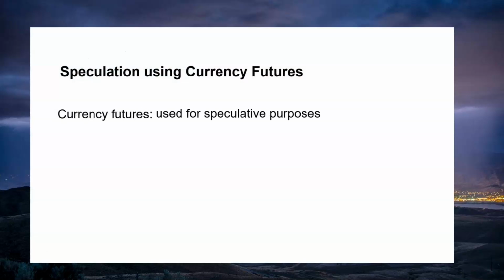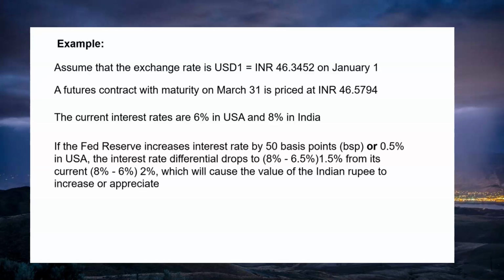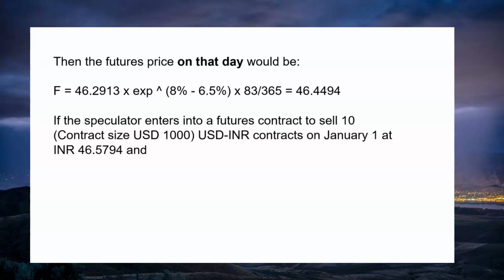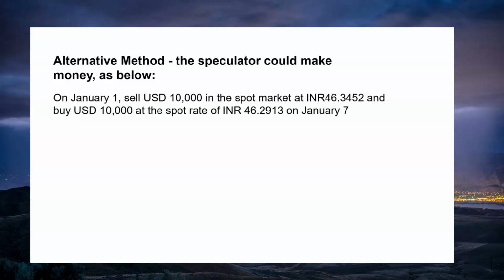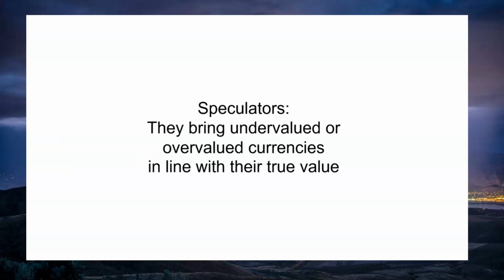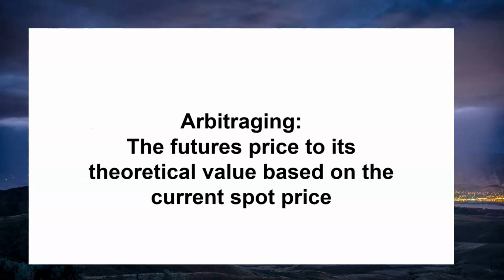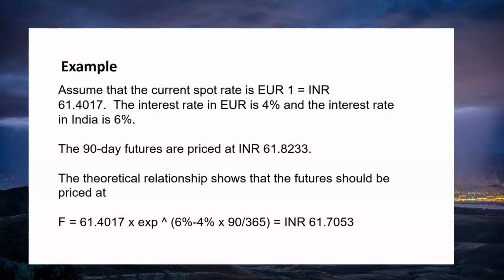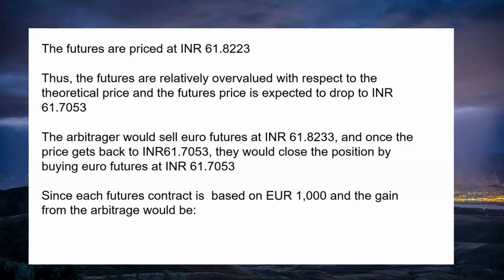Currency Futures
This lesson video will help you understand about speculation and arbitraging using currency futures contracts.